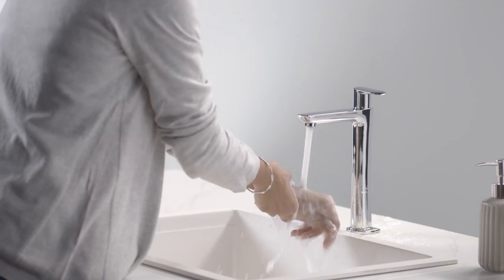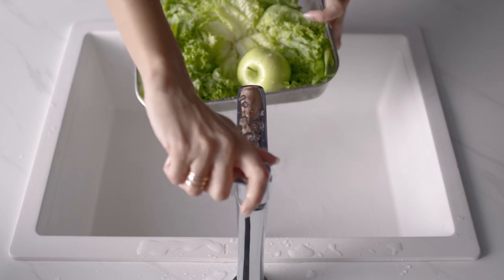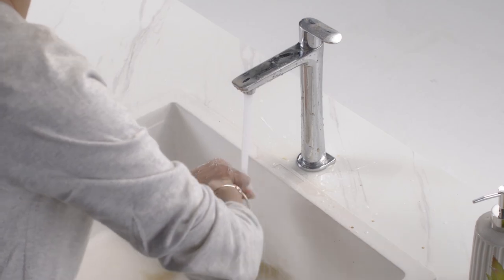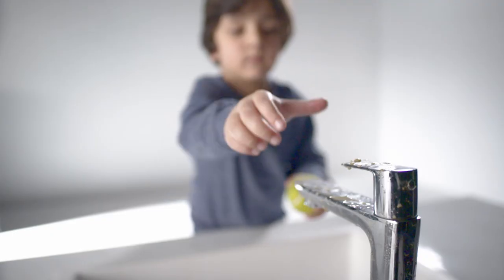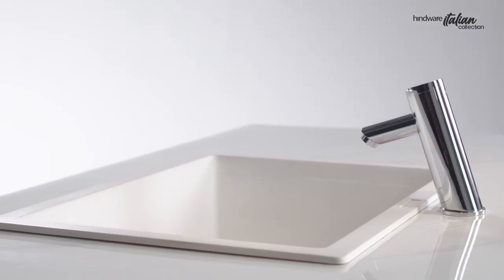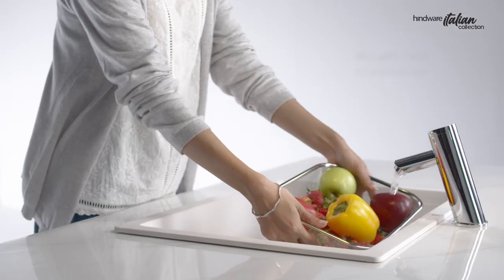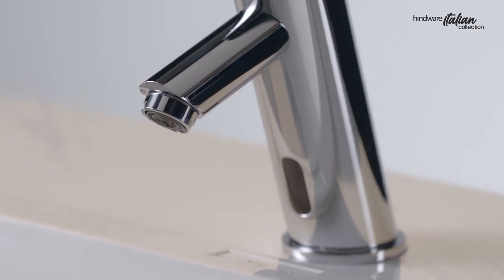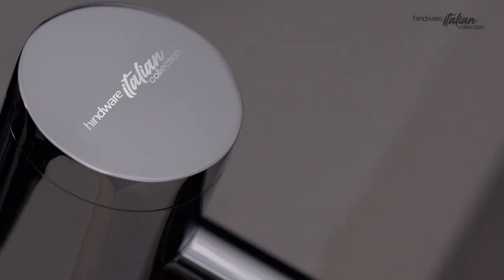Sensor Faucets by Hindware Italian Collection | Touchfree Is Carefree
Get ready to experience that hygienic and carefree feeling in your bath space. Introducing Hindware Sensor Faucets that are impressive and innovative at the same time.
Their touch-free operation allows you to experience touchless hygiene with complete ease.